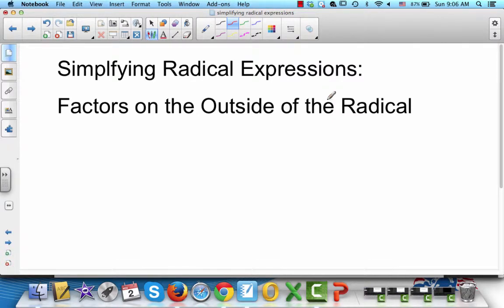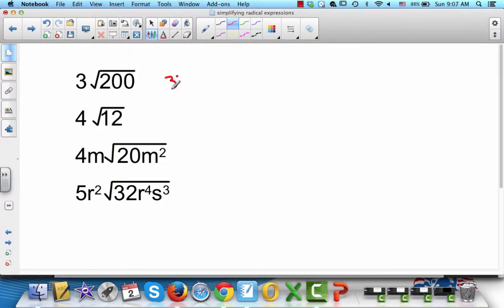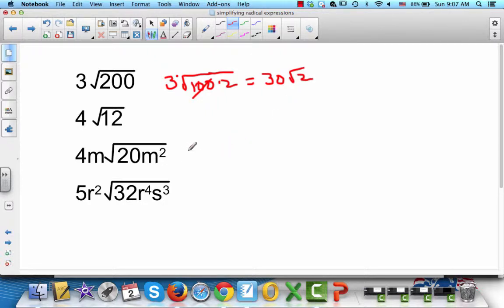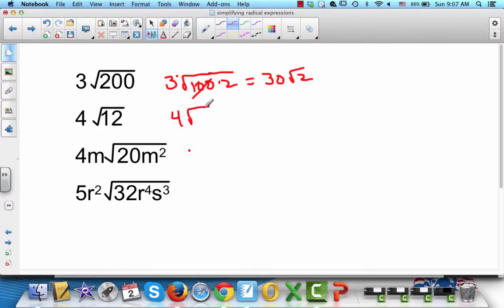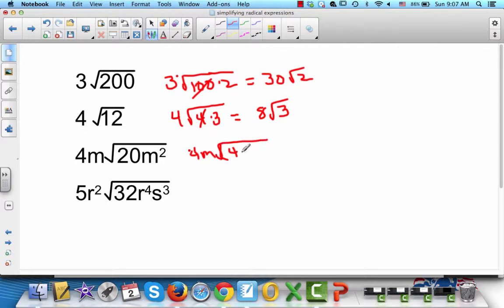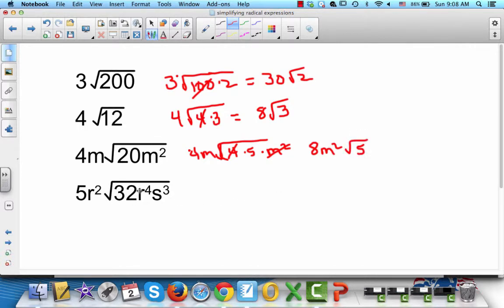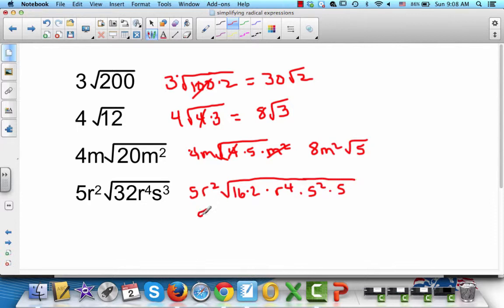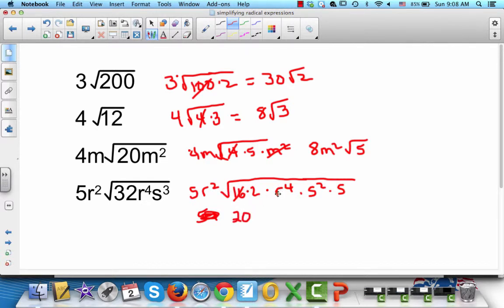Radical Expressions-Factors on Outside